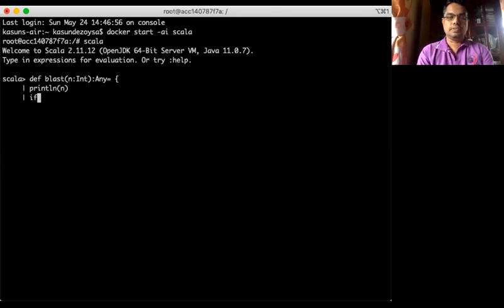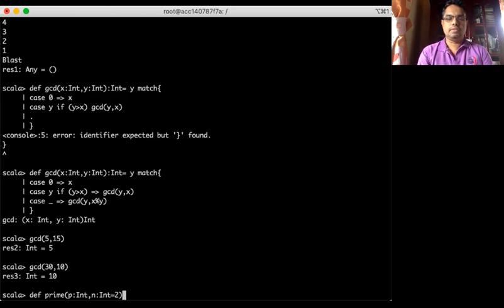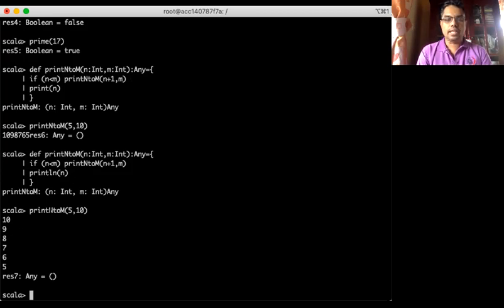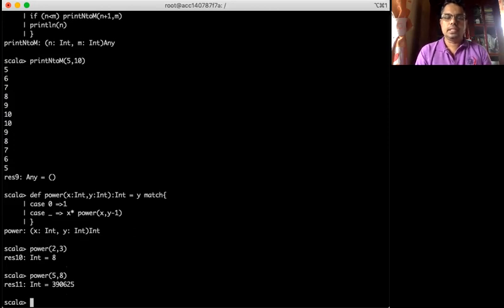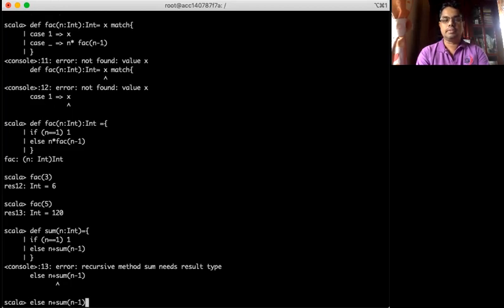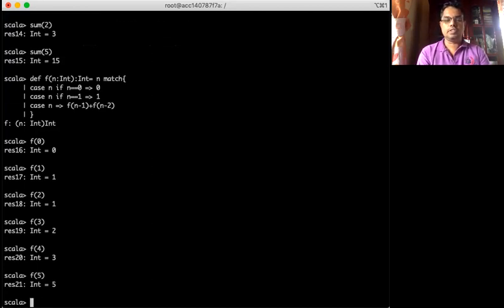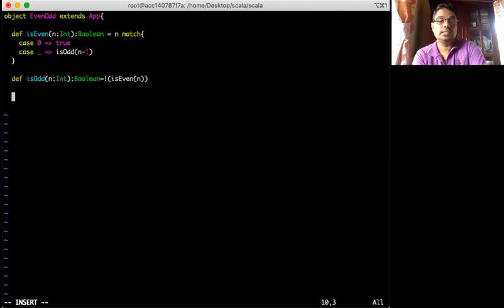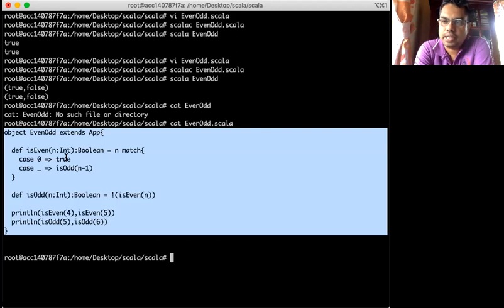Scala Recursive Functions Demonstration